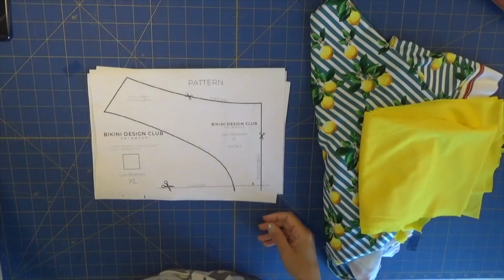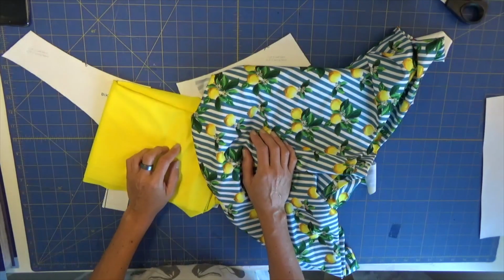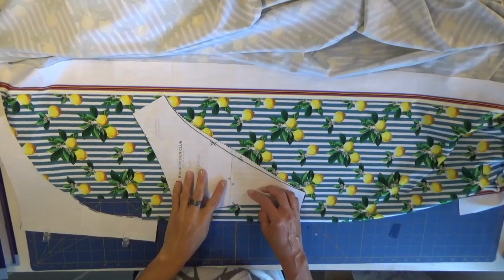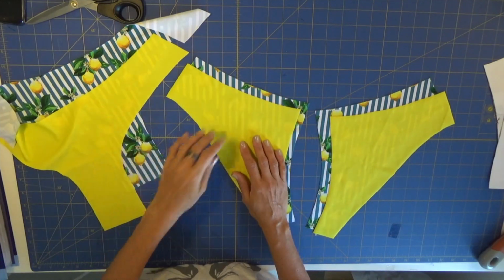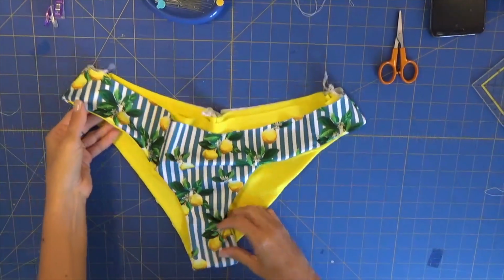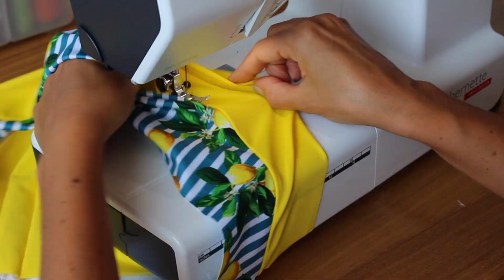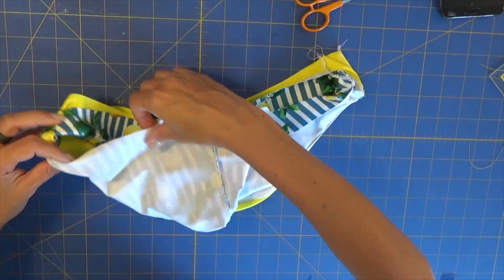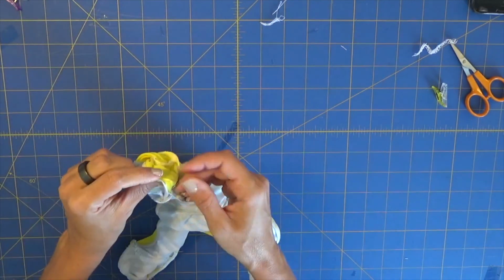Learn to sew Bikini bottom pattern Lori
Today we will be showing how to sew our Bikini Bottom pattern Lori. The pattern comes with two different coverage options for the back.
With a back center seam, you can do a small scrunch on the back if you want to get creative! The sides are 5cm high so they are quite comfortable.